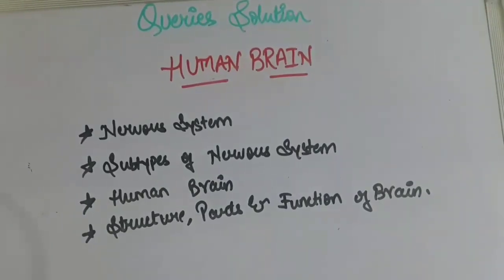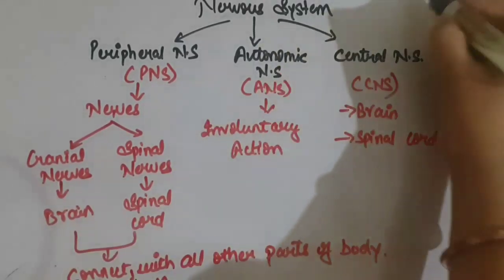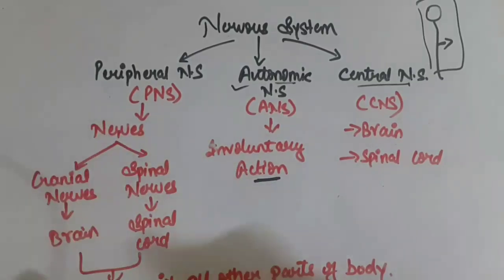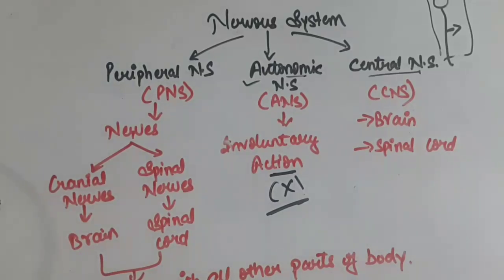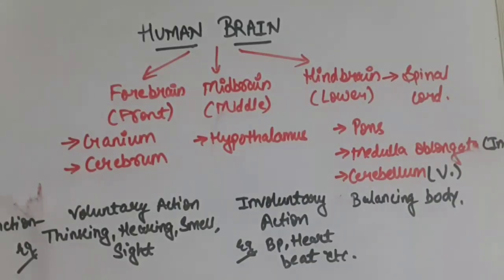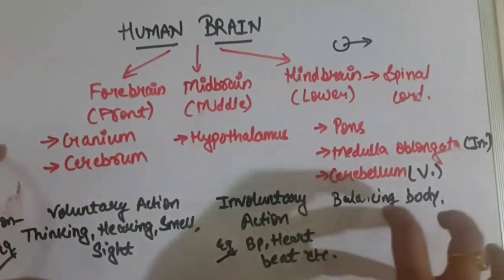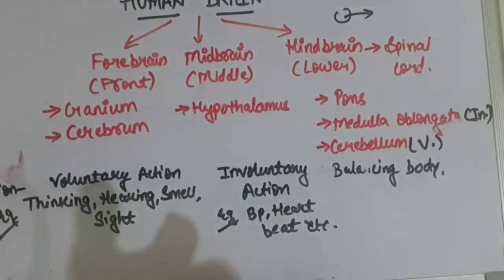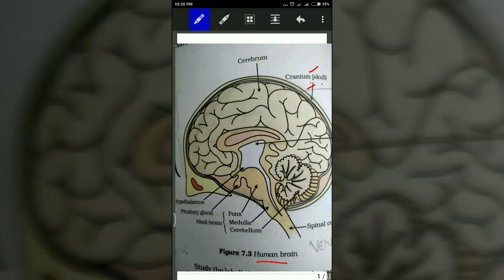part 2.3-Human brain | Structure & Function | nervous system types | class 10 biology | NCERT 10 bio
Other videos related to this chapter-

This video will explain you all the details about Human brain, Its different structural parts, Functions of each part of brain along with all about nervous system in human and types of nervous system in our body.
Human brain contains 3 main parts which are- Forebrain, Midbrain and Hindbrain each containing its own subparts inside it which are explained in the video.
The Human nervous system also contains 3 parts which are central nervous system, Peripheral nervous system and Autonomic nervous system each of which is explained in detail in this video.
Structure of human brain along with its parts and function of each part is also explained.
The content covered in the video is strictly as per NCERT and will be useful for students studying in CBSE,ICSE,ISC or state board.
The video is uploaded in such a way that it can help you in making your own notes easily.
Queries solution will help you in various academic subjects by uploading full videos on various topics available all for free.
YOUR SUPPORT WILL MOTIVATE ME TO WORK FOR YOU ALL FURTHER.

Connect @-

Music Credit- Silent-Partner_-_Spring-In-My-Step